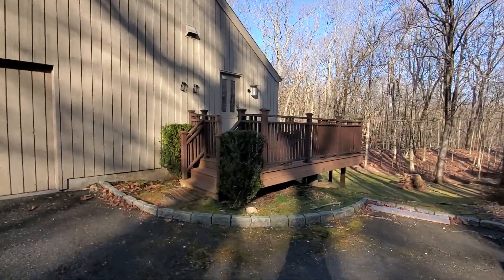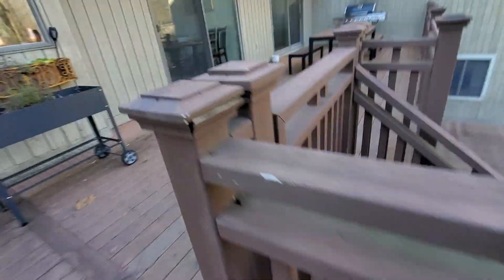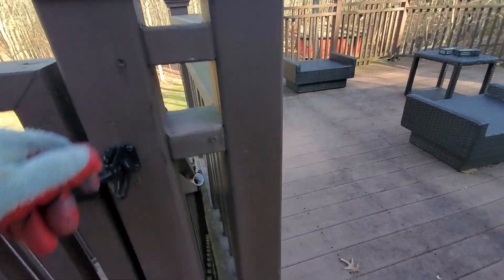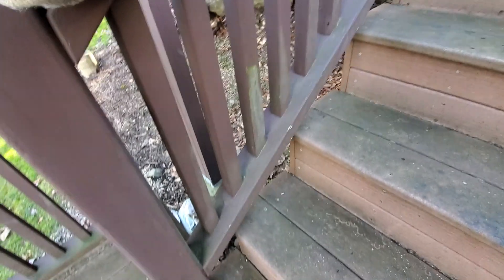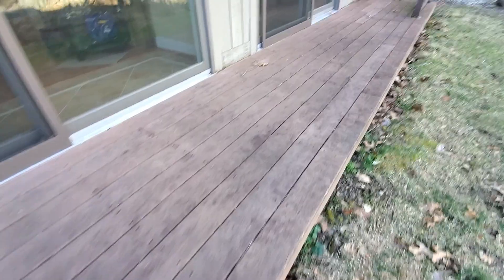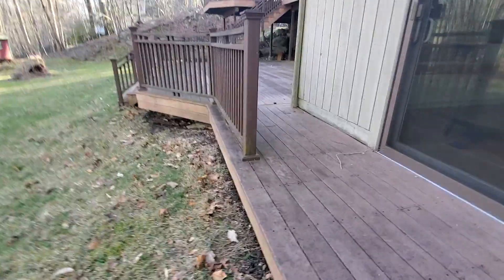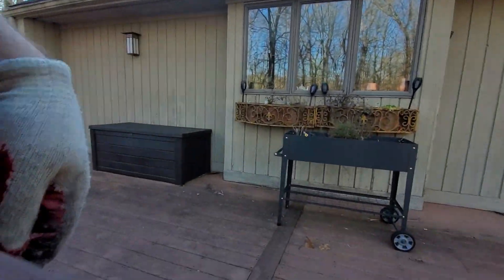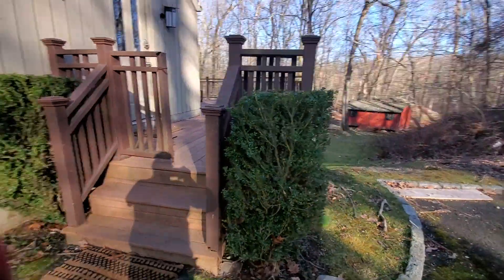railing repair or replacement